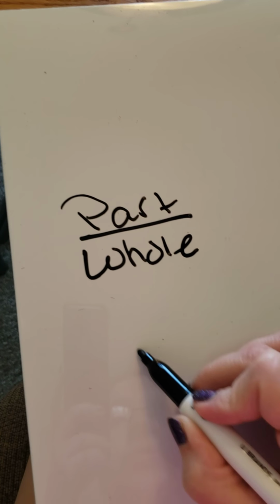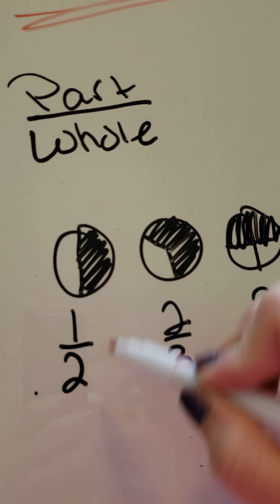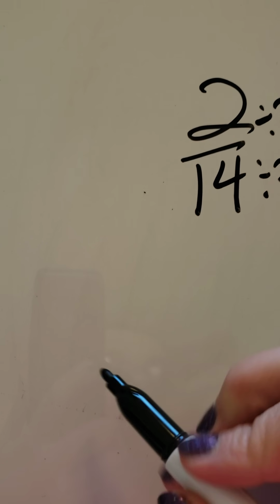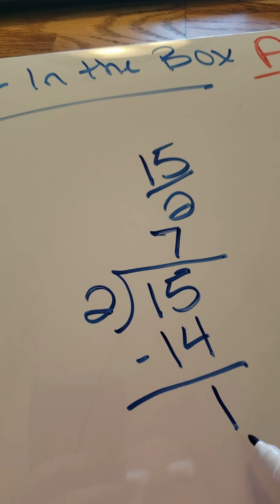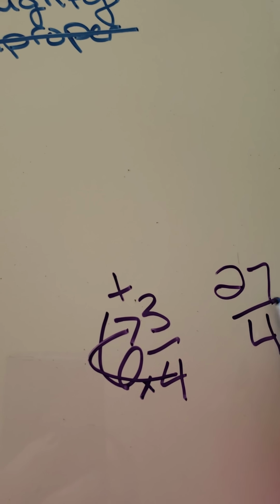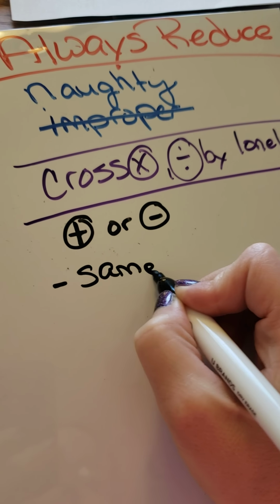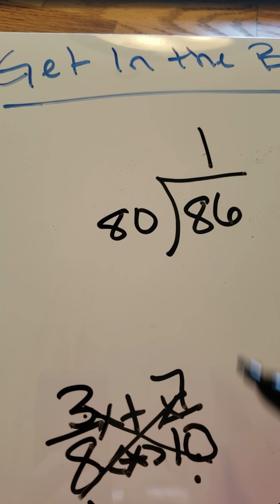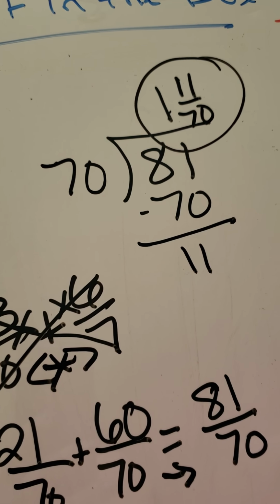Fractions part 1